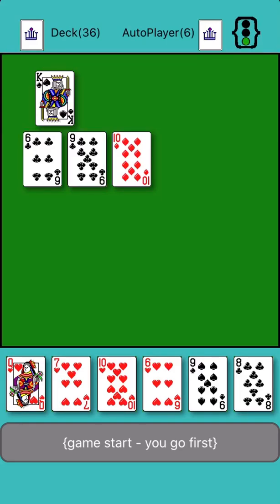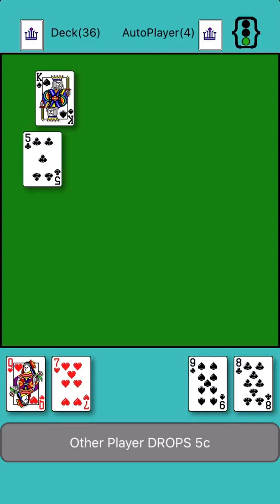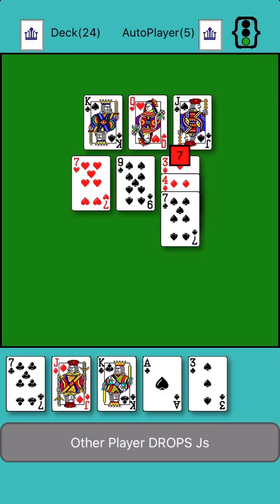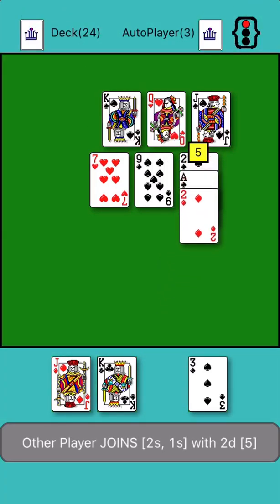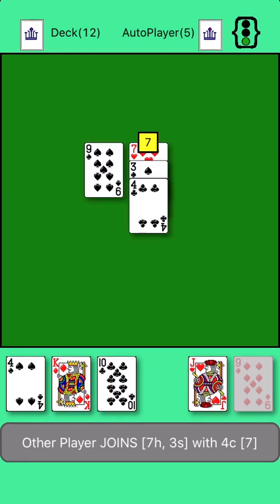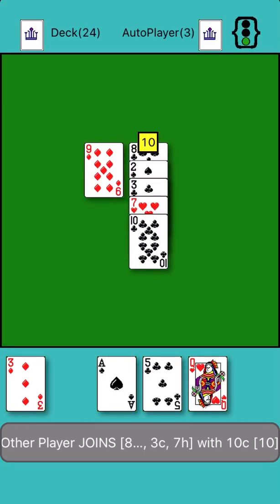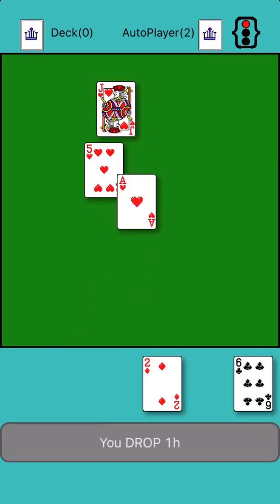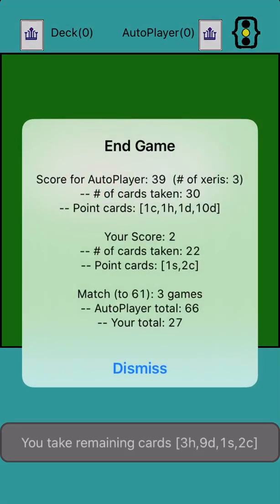How to Play Diloti